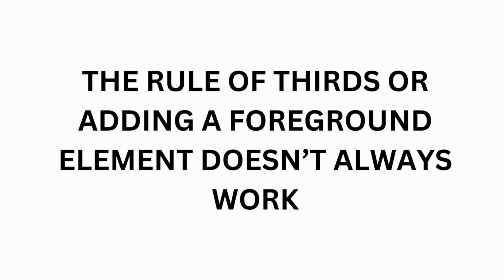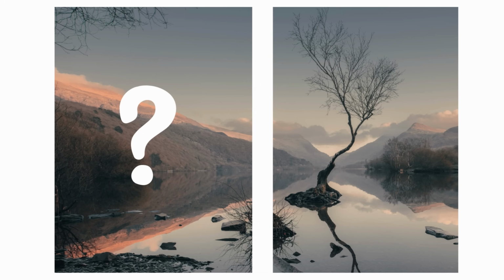The Wide-Angle Lens Technique Many Have Forgotten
If you only watch ONE MORE video of mine, make it this one: